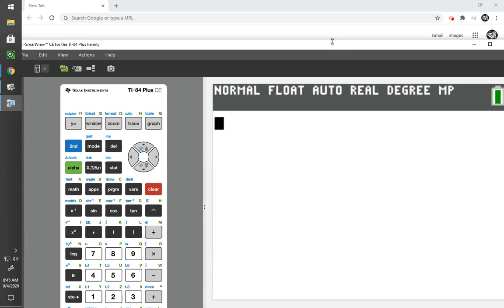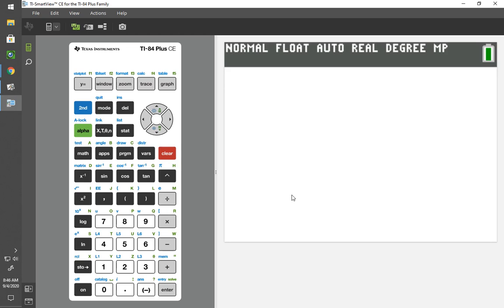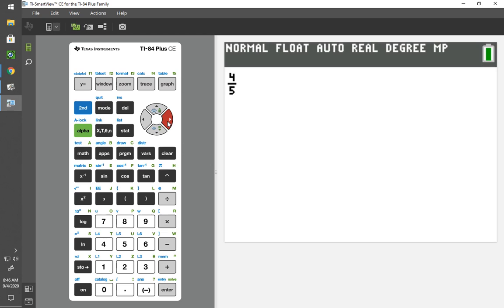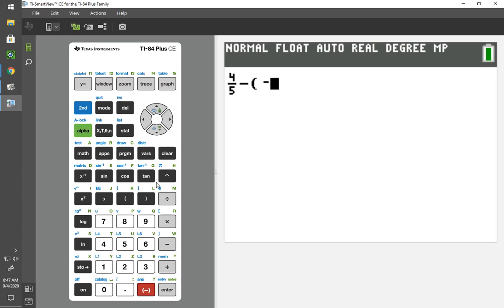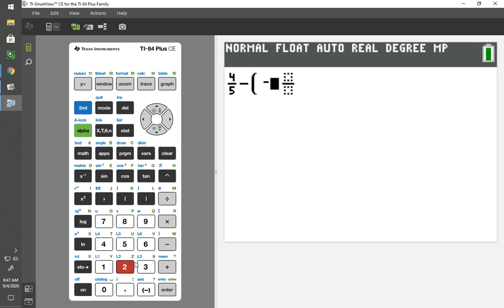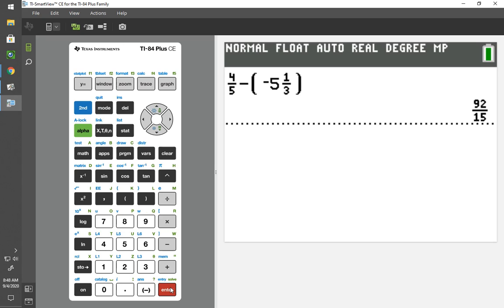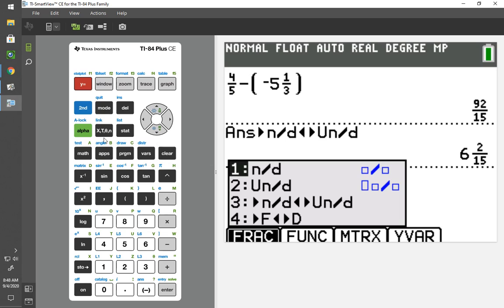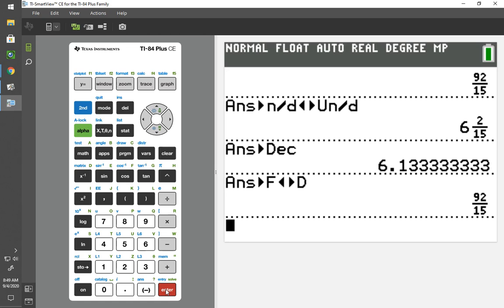TI 84 Fraction Functions and Signed Numbers